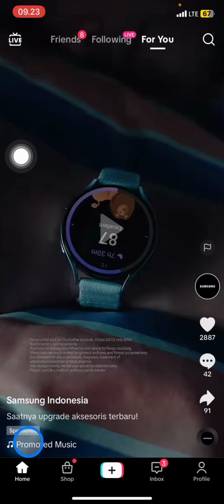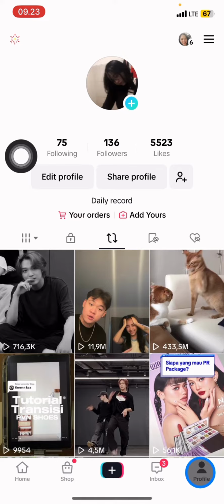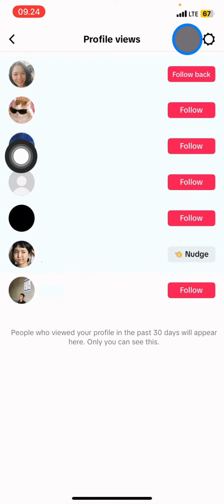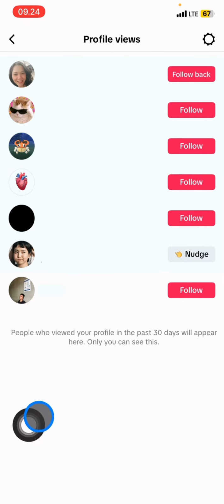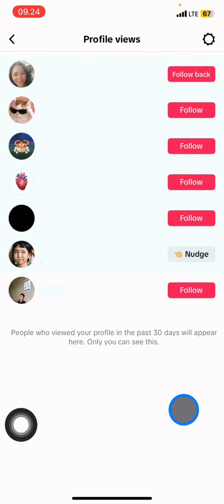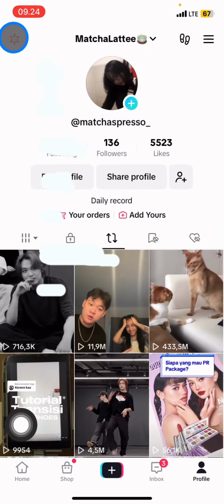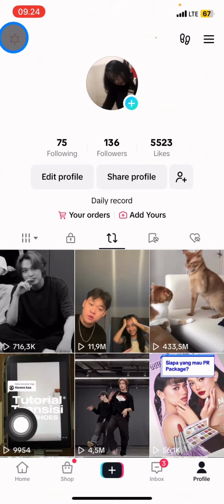👍 SIMPLE STEPS: How To Know Who Viewed Your Profile On TikTok (EASY)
Currious who stalks you on Tiktok? Tiktok has a feature to view the visitor on your profile. You can check who viewed your profile lately. Here is the tutorial to view the visitor on Tiktok account